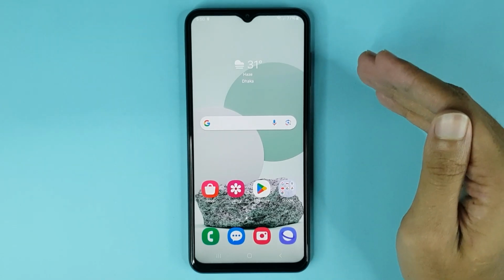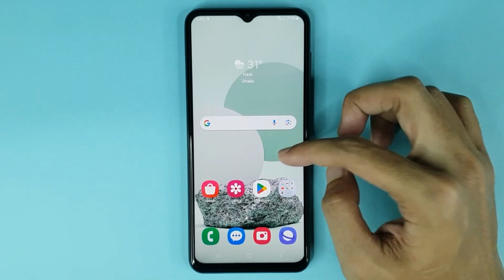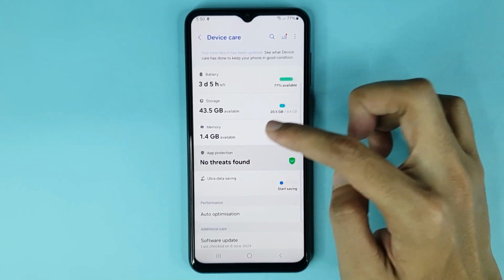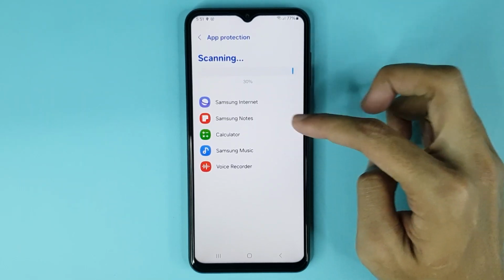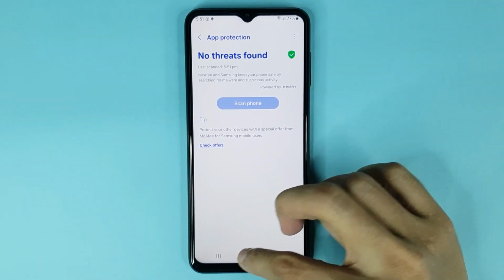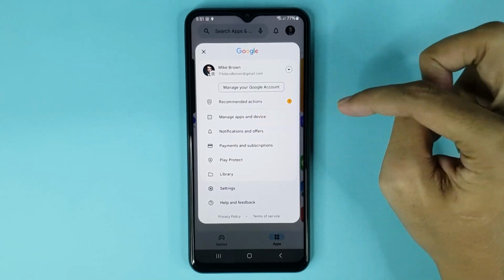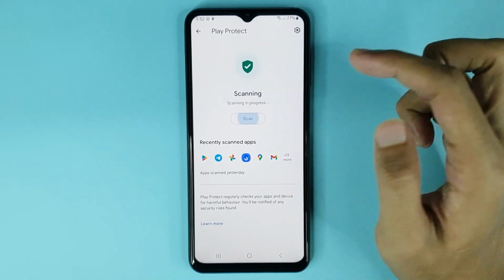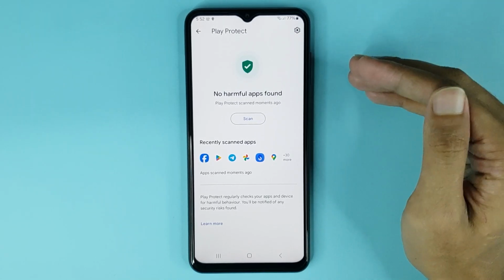How to Remove Virus on Android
A quick guide to remove virus in your Android phone.